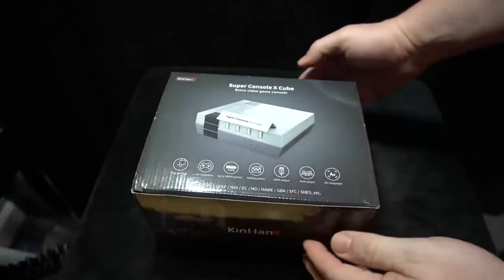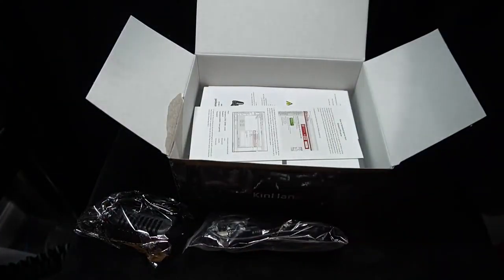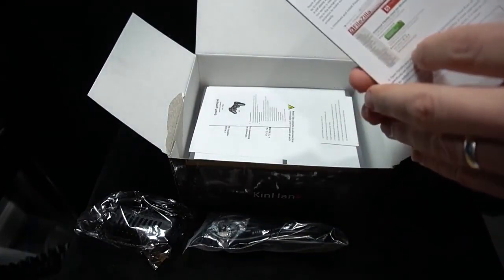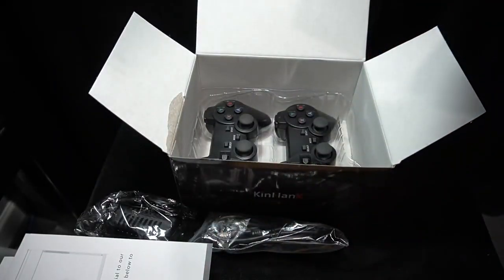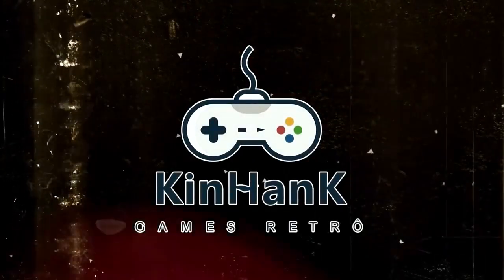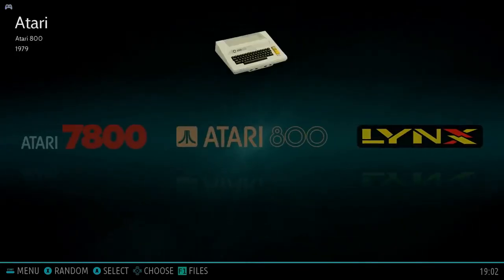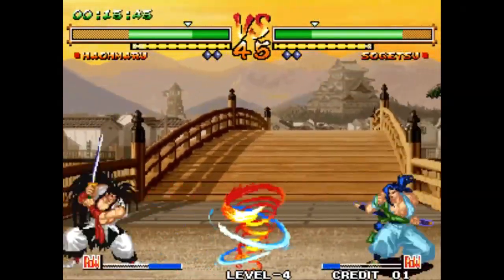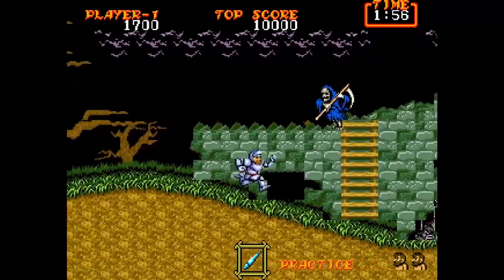Video Game Consoles, Consumer Electronics ideas and reviews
Super console x cube out-of-the-box evaluation